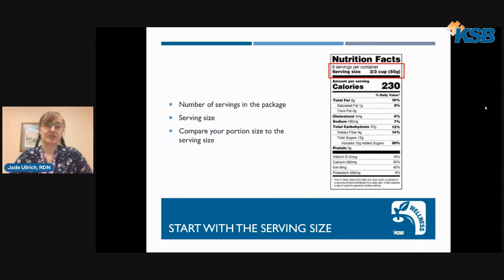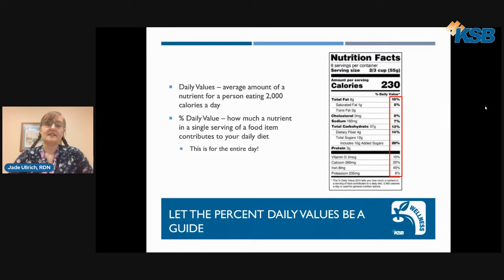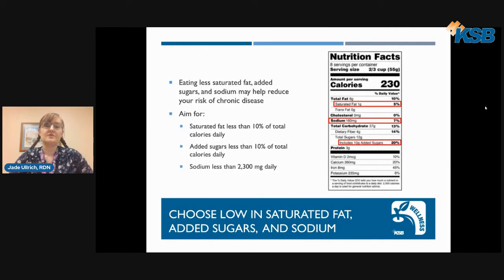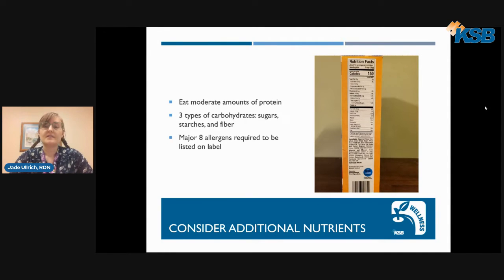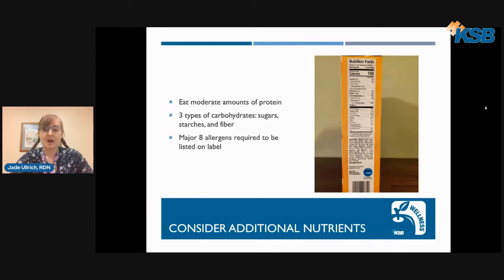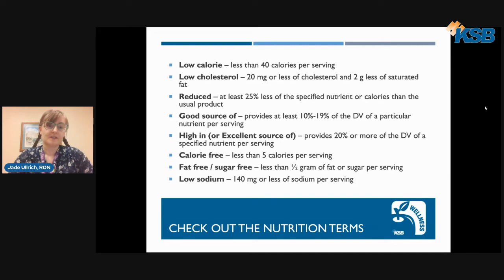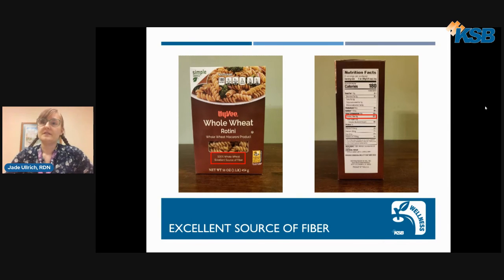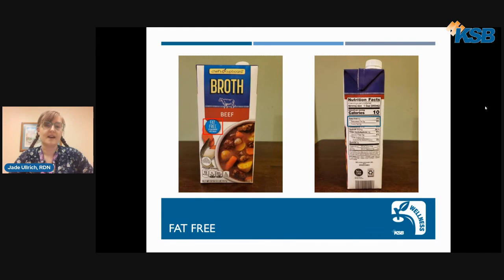Label Reading Basics with Jade Ullrich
Join KSB Dietitian Jade Ullrich as she breaks down what to look for on a food label. She will provide examples, so you can use food labels to help you make better food choices.